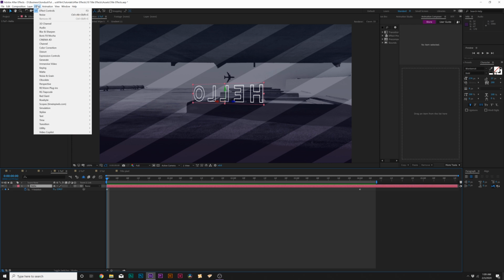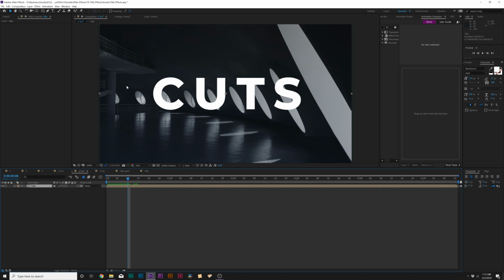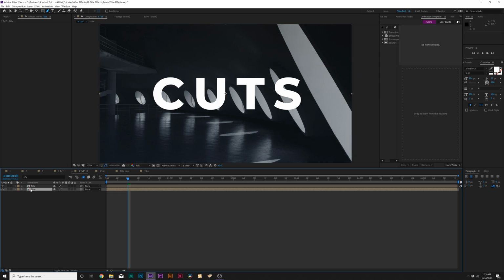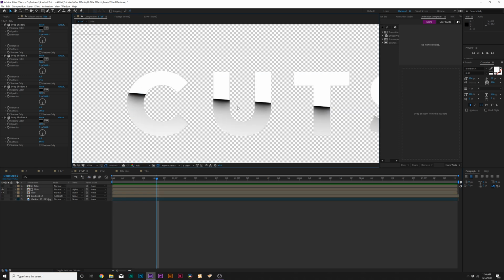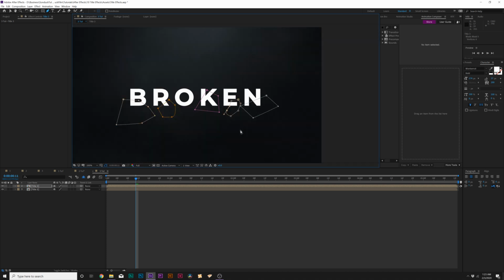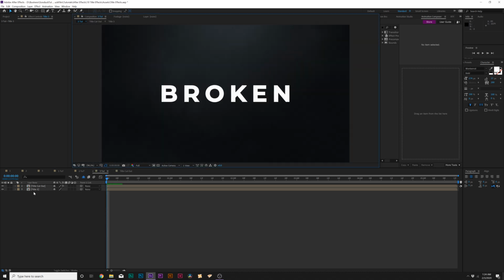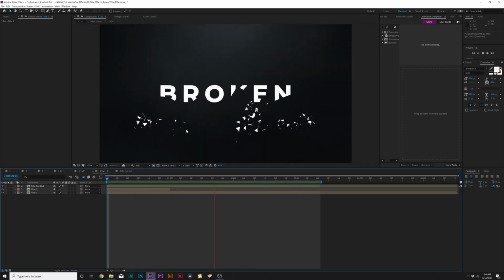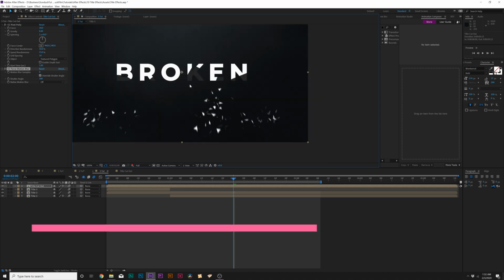3 Creative Title Effects in After Effects | Motion Graphics Tutorial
In this tutorial learn how to quickly spruce up your titles. We'll be creating an echo title, a cut title, and how to break a title into pieces. Start enhancing your work with these 3 title Effects techniques!

Over 300+ elements ranging from accent motion graphics, titles, and backgrounds!

► Here a few of my most recommended After Effects templates from VideoHive

► Music From EnvatoElements!